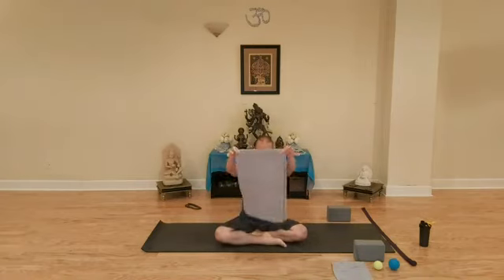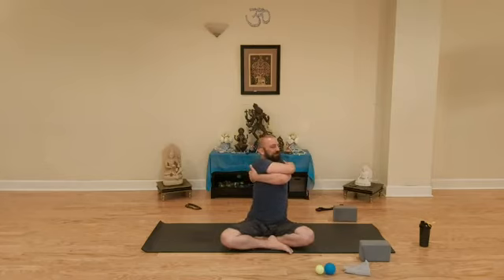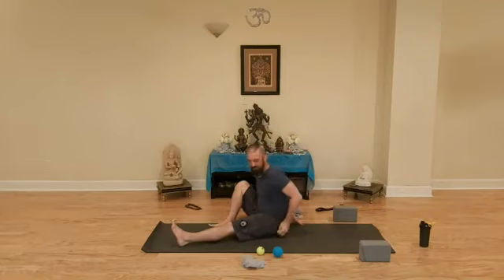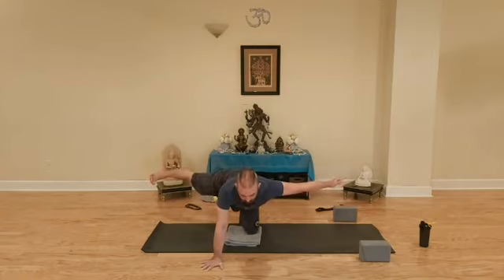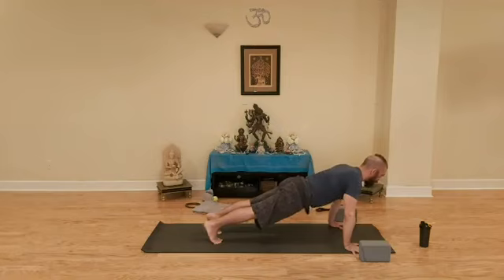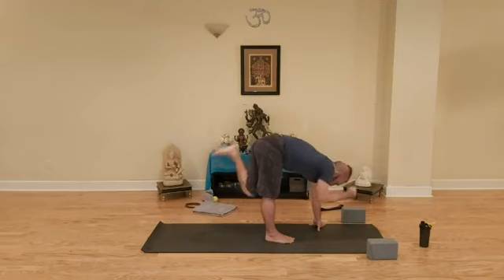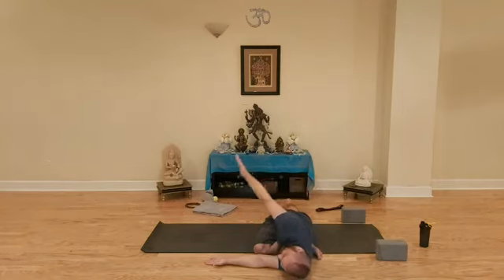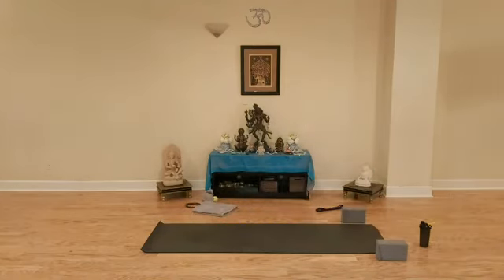4/25/2020 Mixed Level with Jason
4/25/2020 Mixed Level with Jason